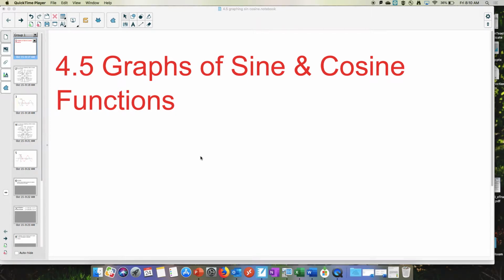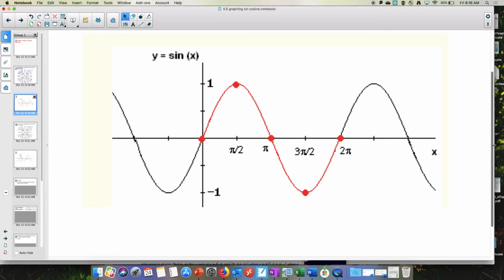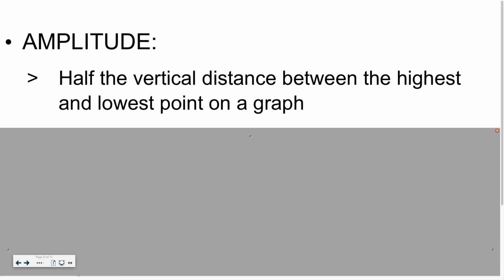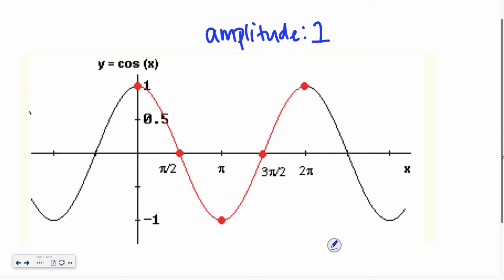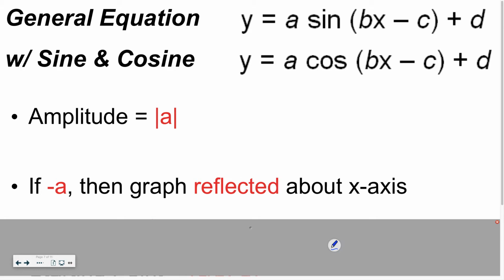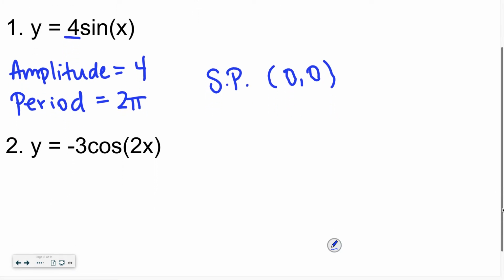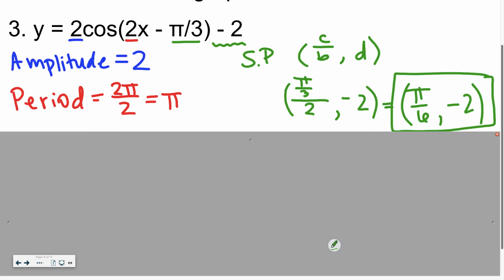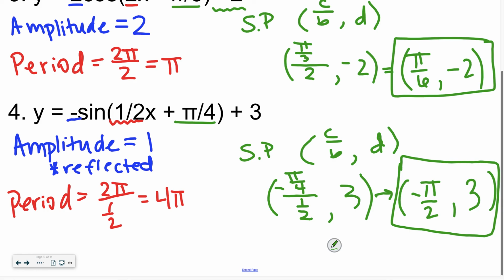4.5a (1/24/20) H. Pre-Calc